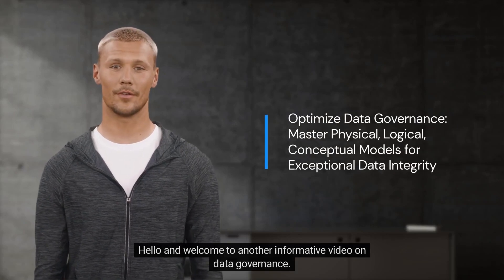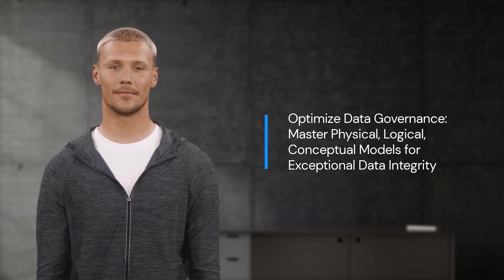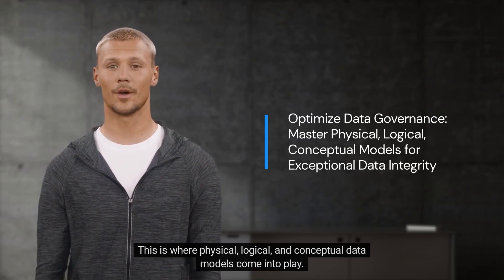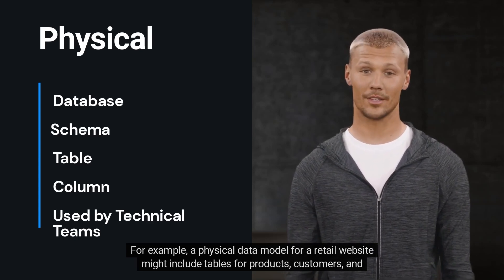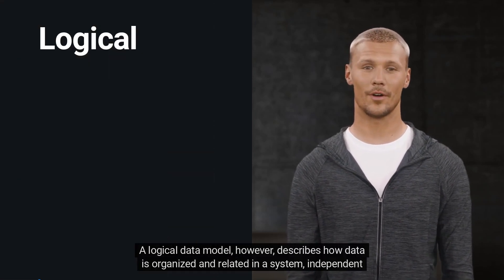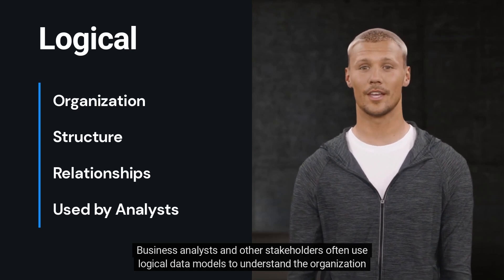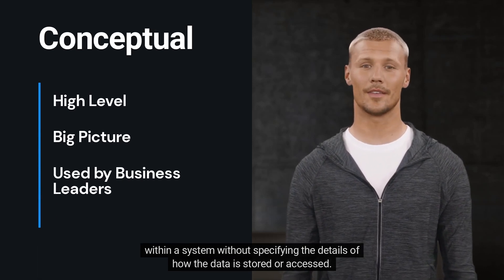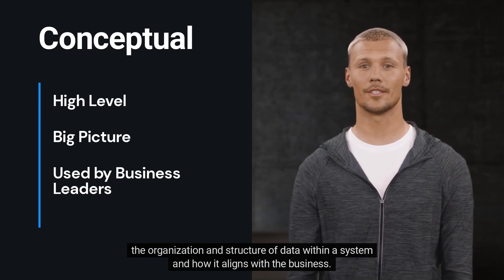What are Data Models in Data Governance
In this video, we will discuss data models for Data Governance. We will discuss the different types of data models and how to master them. We'll also discuss the different ways to manage data and the importance of data governance.

If you want to improve your data management skills, this is the video for you! By the end of this video, you'll be able to understand and manage data logically and effectively. So be sure to watch it today!
Unlock the Limitless Possibilities of Data Governance: Mastering Physical, Logical, and Conceptual Data Models for Supreme Data Integrity and Security.

00:00 Introduction
00:37 Physical Data Model
01:07 Logical Data Model
01:30 Conceptual Data Model
01:57 The 3 models compared
02:50 Data Lineage
03:13 Summary